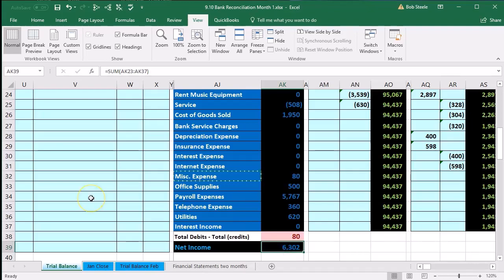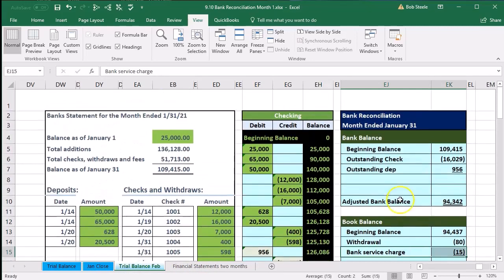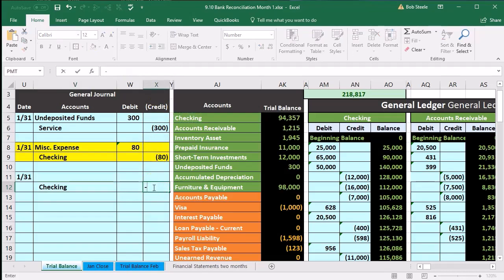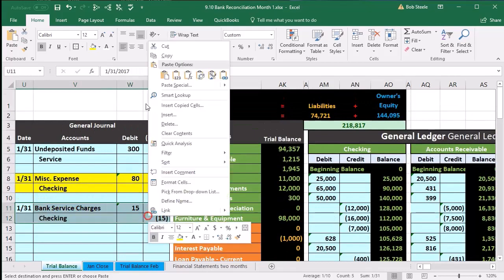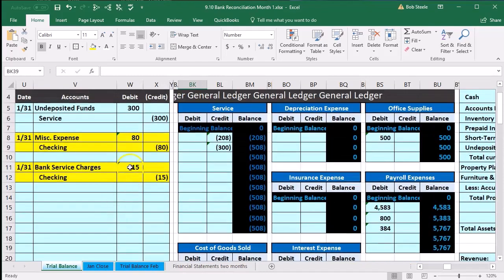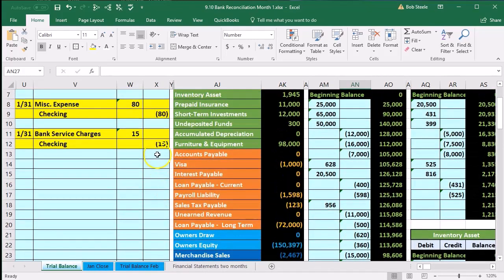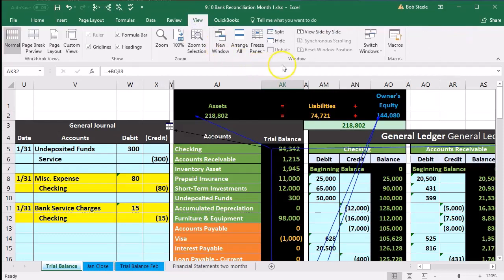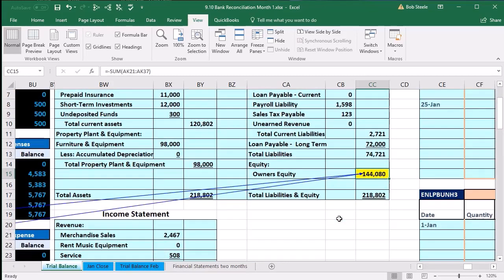Bank Reconciliation Adjusting Entries January Part 2